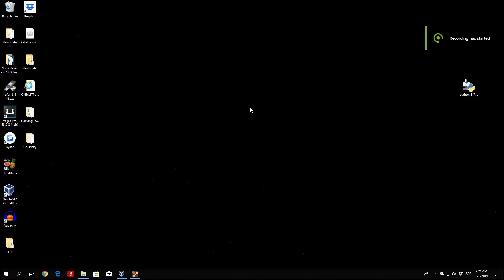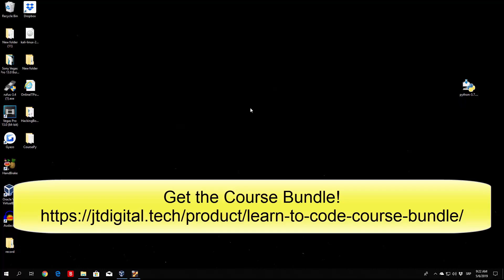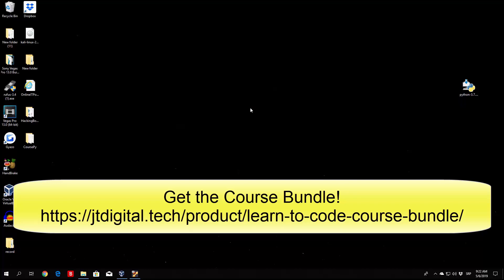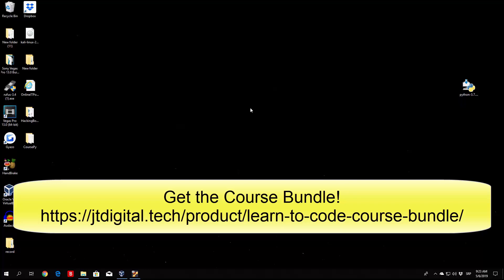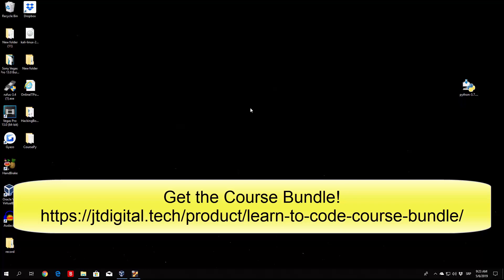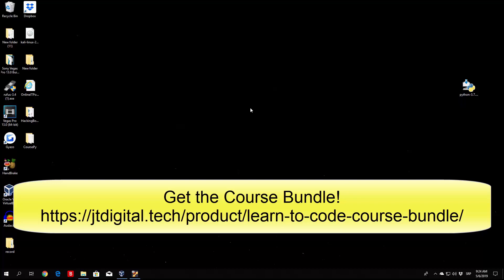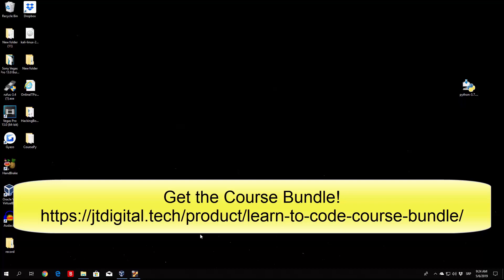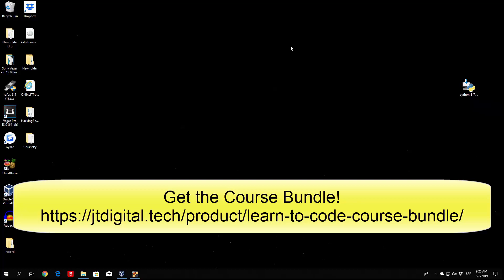Introduction | Learn to Code with Python #1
Hello everyone and welcome to the first video of our learn to code with Python 3 tutorial series. This course was designed for absolute beginners and each lecture has English subtitles.